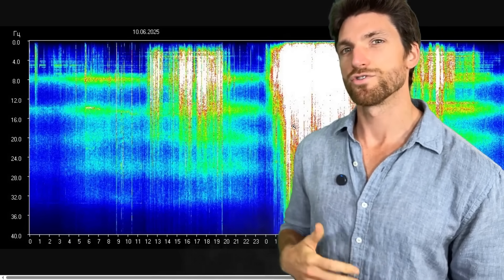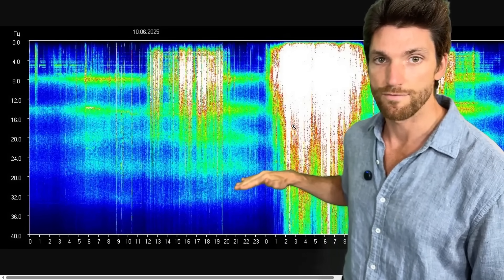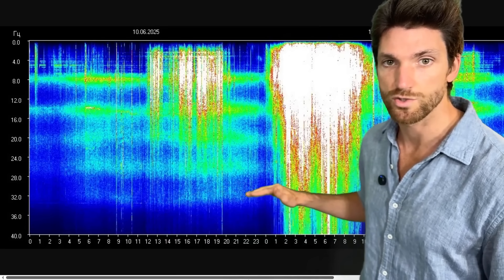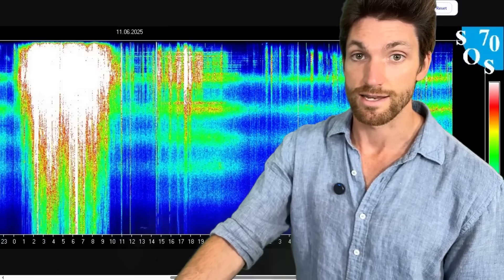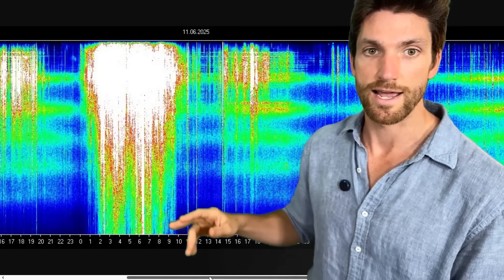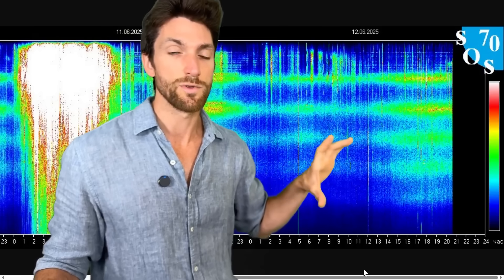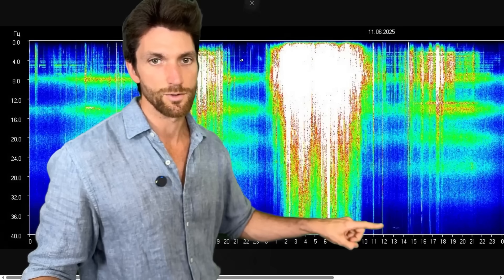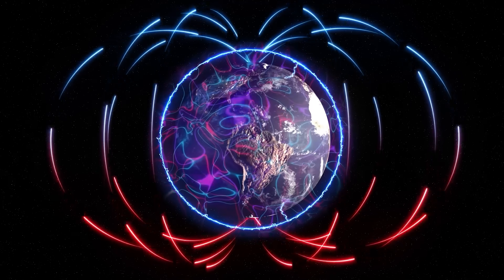✂️ Strange Signals Appear in the Schumann Resonances June 10-12th 2025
Geophysicist analyzes the latest 0-40 Hz vertical electric field data from the Space Observing System from Tomsk, Russia, pointing out the unusual signals in the Schumann resonances - Earth's naturally resonate energy fields.

This is a clip from my Space Weather and Earth Geophysics report for June 12th 2025

*these products are USA only

Data:
Space Observing System sosrff.tsu.ru